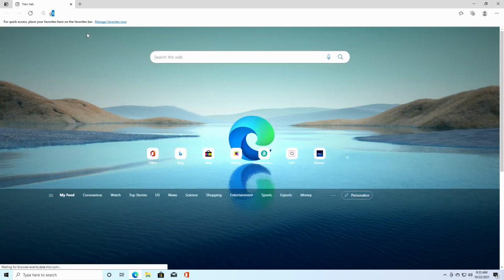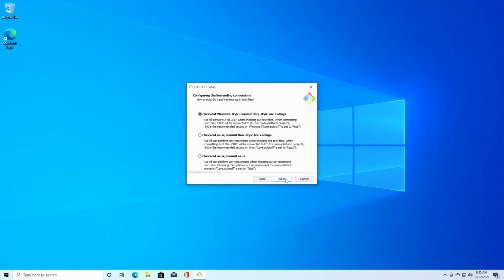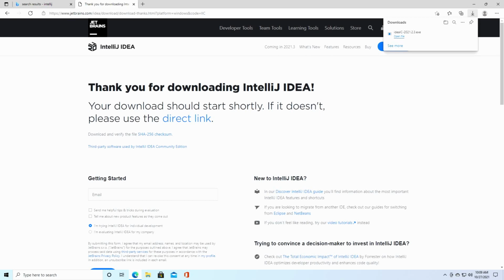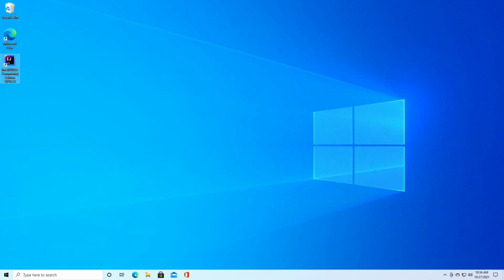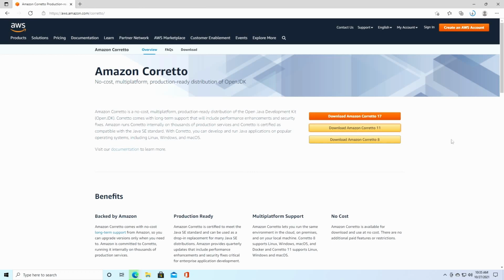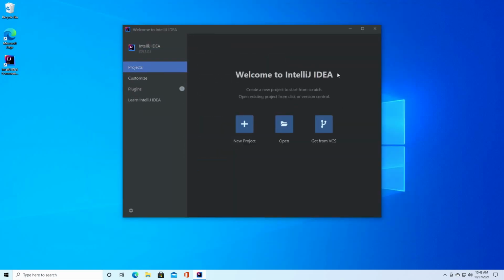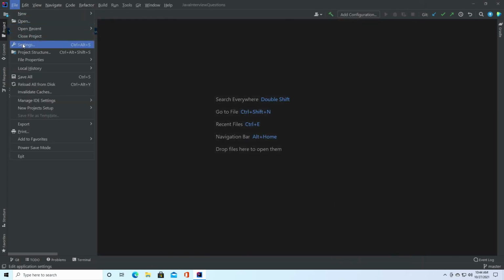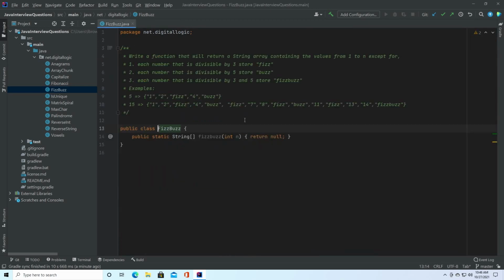Java interview questions intro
This is the introduction video to the Java interview question series, in this video you will learn how to install Intellij IDE, JDK 11, the code repository, and how to use the testing solution.

Timestamps
00:00 Intro
00:30 Install Git
02:05 Install Intellij
03:29 Install JDK 11
05:22 Setup code repository